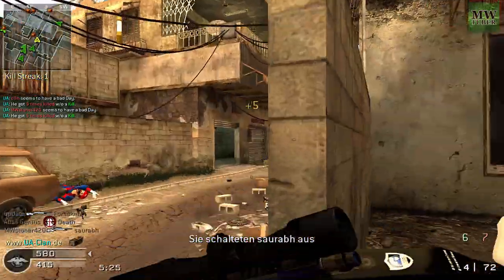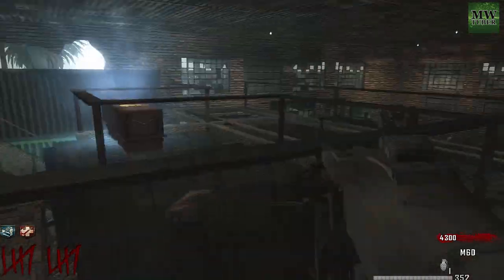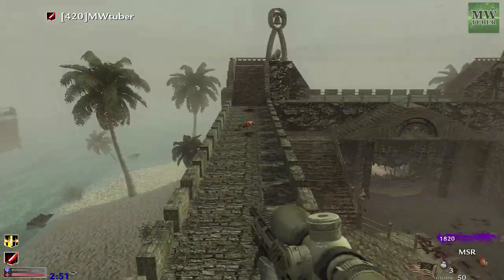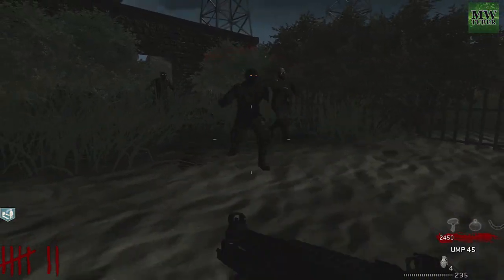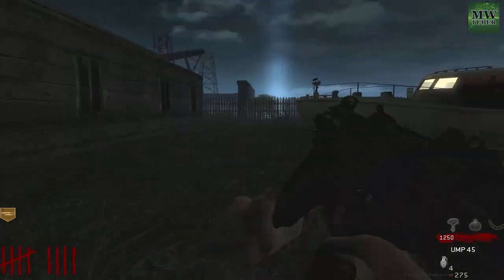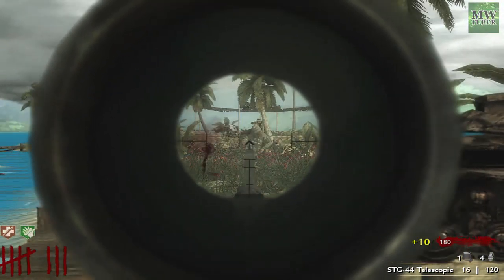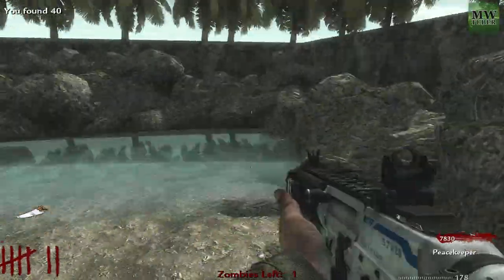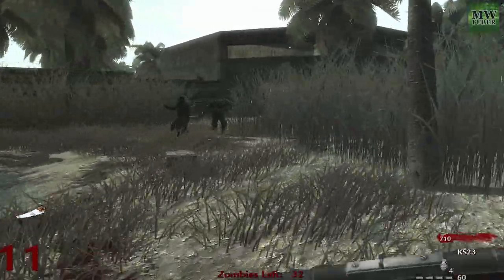TOP 5 "SURVIVAL ISLAND" Custom Zombie Maps (CoD WaW)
In todays Top 5 we have the "Top 5" Custom Zombies Island Maps (The 5 Best Custom Island Maps) PC
Today me and my boy ShroomRaida are bringing you the TOP 5 "ISLAND" Custom Zombie Maps. I didnt cut a few fails out, cause i thouth it was pretty funny and we were baked af XD Let me know if u want to see another DUAL TOP 5 (If thats a thing) and here are the maps...
My Skype ▶ MWtuber
My WaW ▶ MWtuber
Game: Call of Duty World at War (PC)
Top 5 Custom Zombie Maps